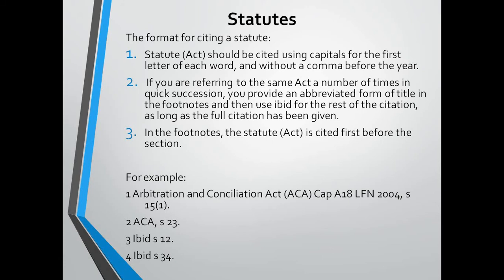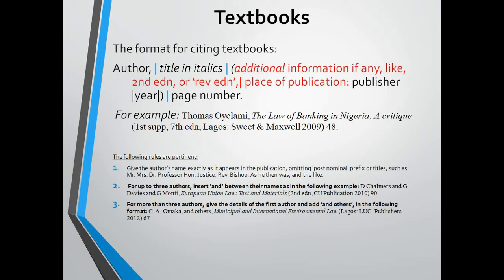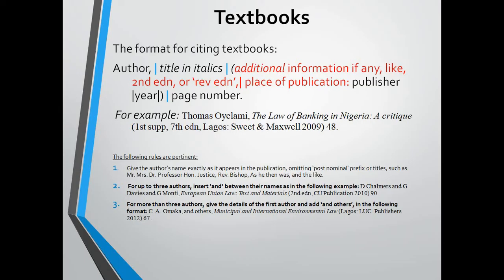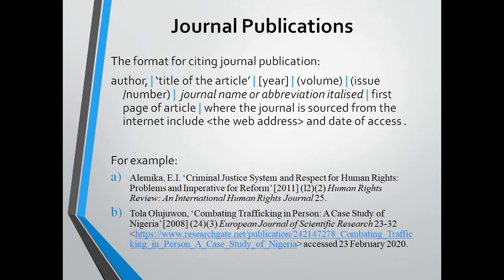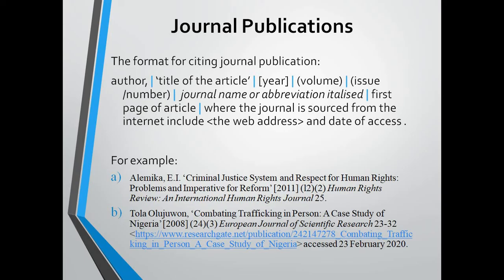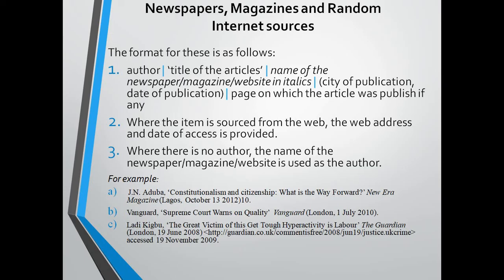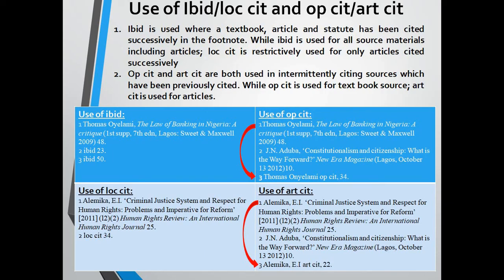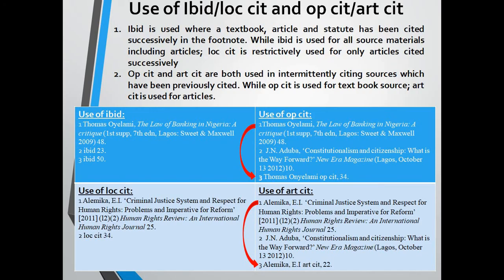NAULR ORIENTATION 4: Basics of NALT Citation